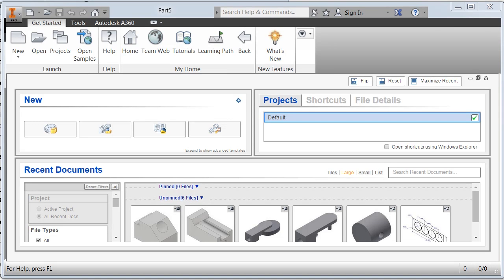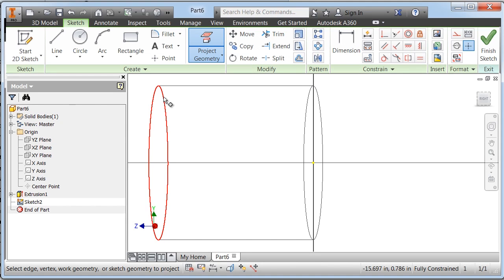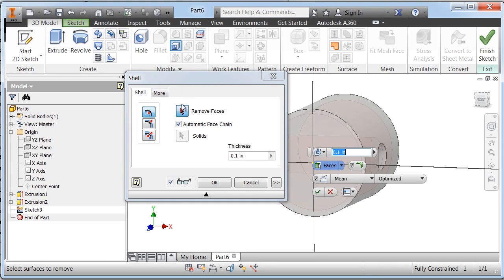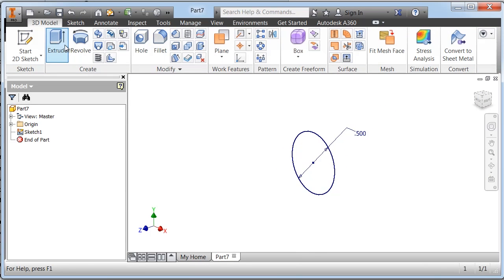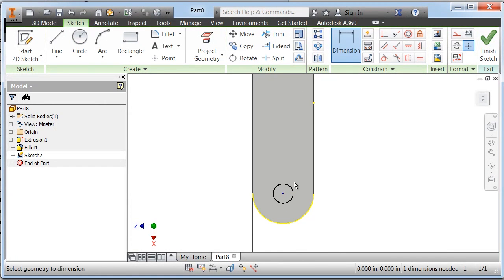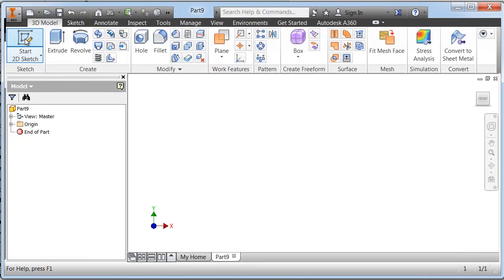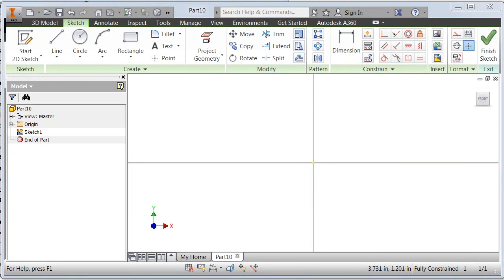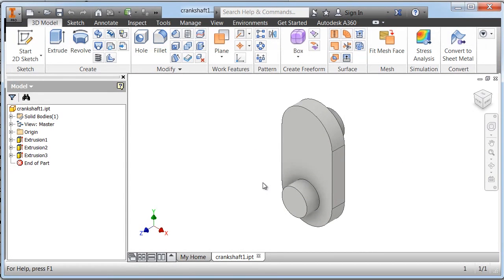Chapter 6 Designing Part Models for Assembly